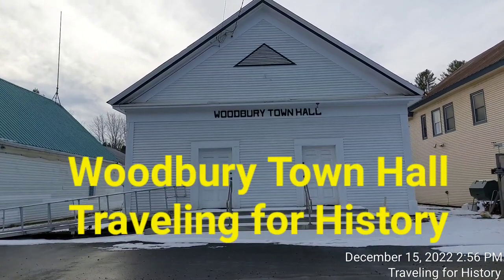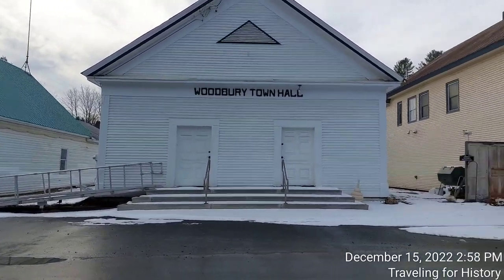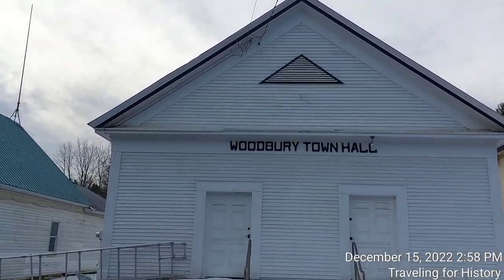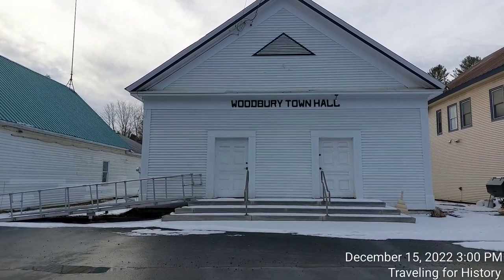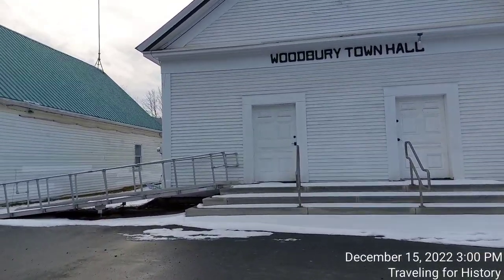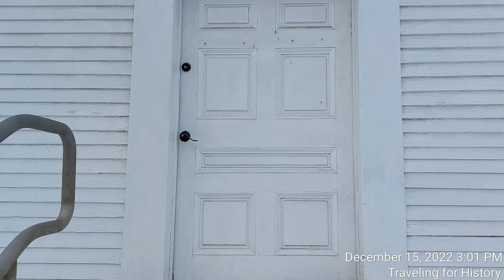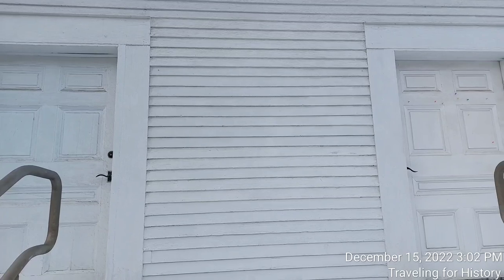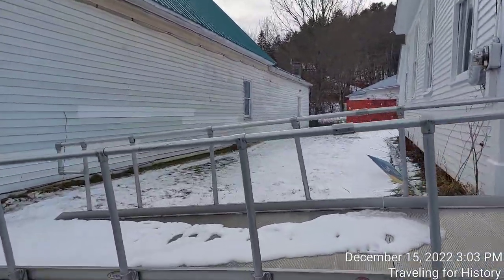Woodbury Town Hall: National Register!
"Woodbury Town Hall is center of town government of Woodbury, Vermont. It is located on the west side of Vermont Route 14 in the town's village center. Built in 1842, it is a well-preserved example of a vernacular Greek Revival municipal building. It was listed on the National Register of Historic Places in 1995.[1]..."